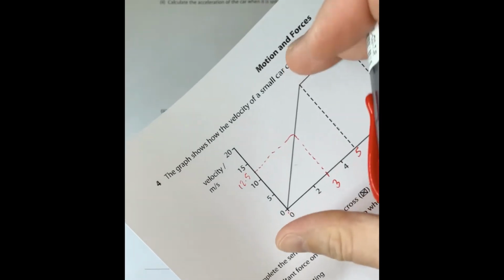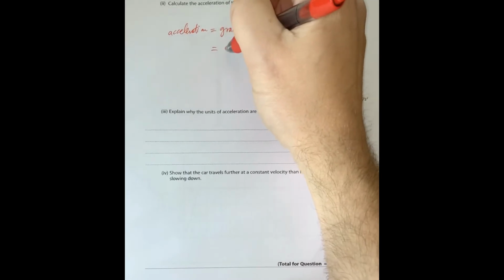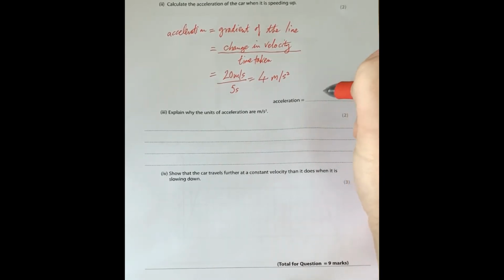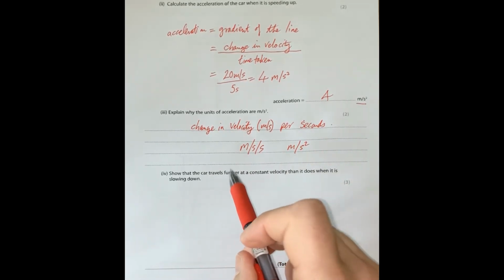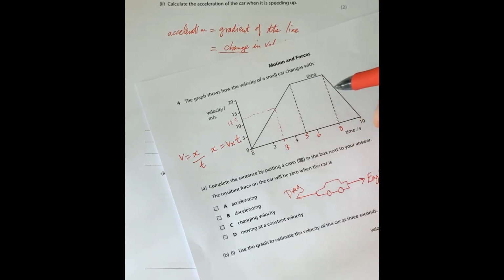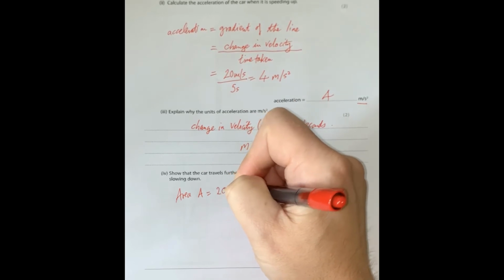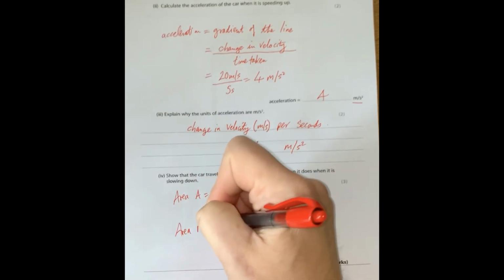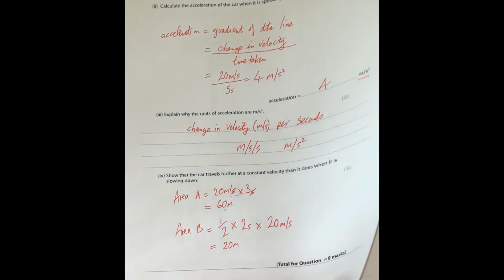GCSE - Forces & Motion Exam style Questions